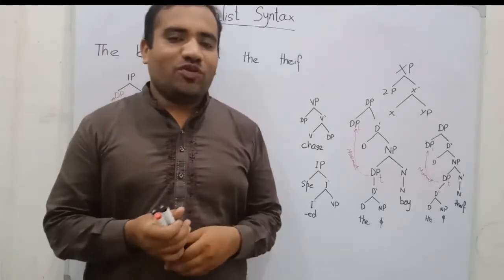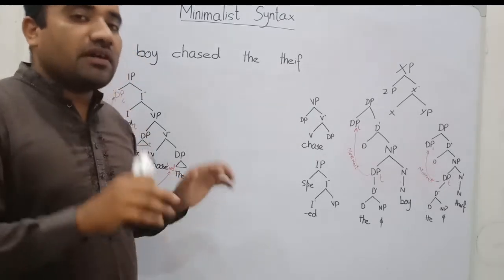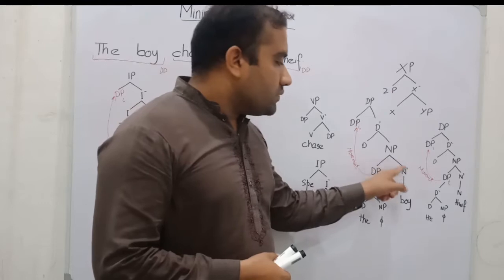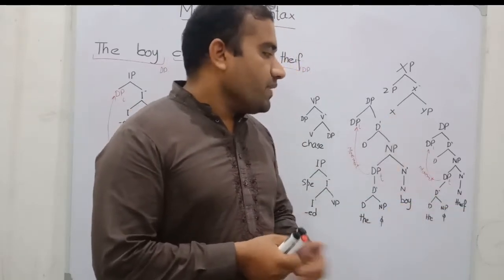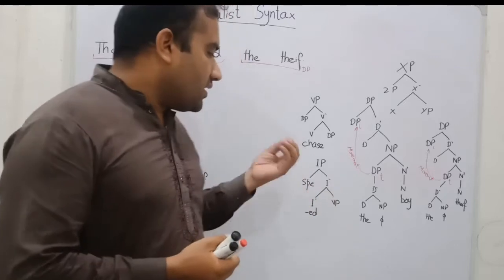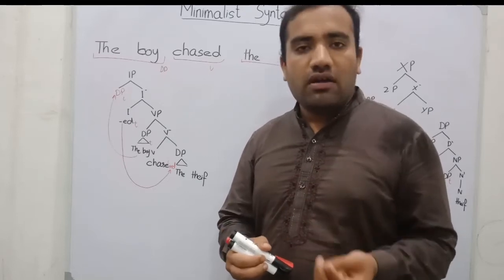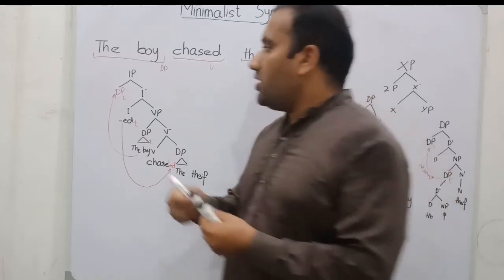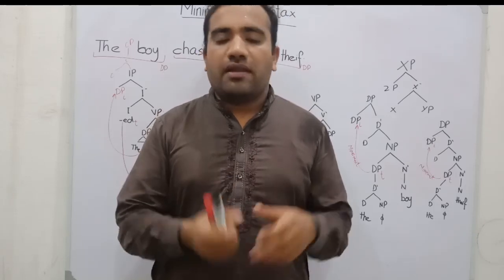Minimalist Syntax l Sentence Analyzing ll Linguistics with Asad Ali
In this video, get the points and assumptions about the minimalist syntax.